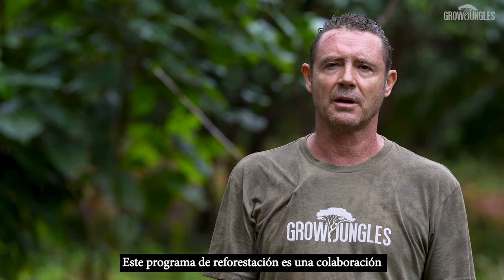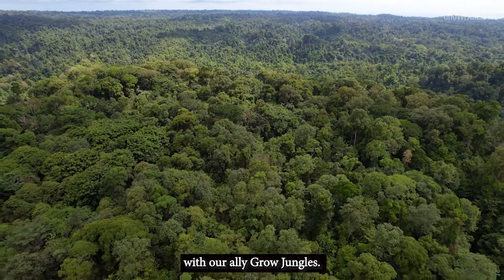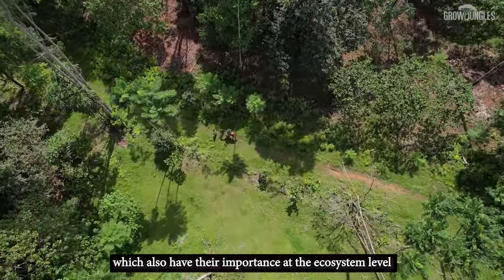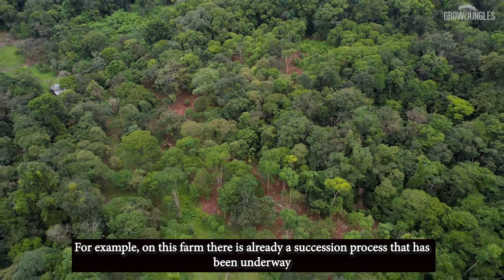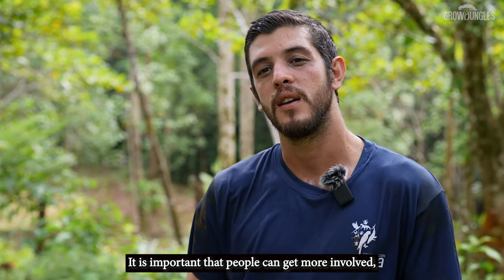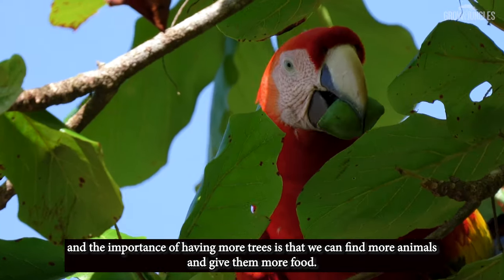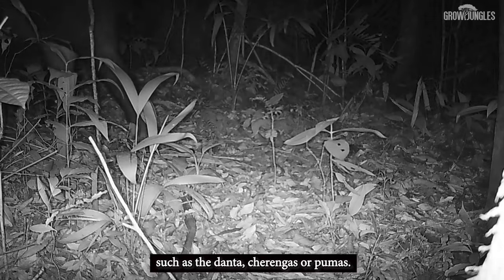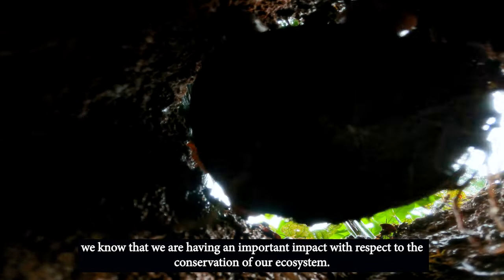Reforestation Projects at Osa Peninsula, Costa Rica | Reforestation Impact 2022 | Grow Jungles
Special thanks to Hendrick Jan Lovink & Lovink Family

Thank you to all the volunteers.
Jose David, Asdrubal, Jason, Mairon, Fray, Celco, Lester, Andres, Alexis, Froilan, Anthony, Arlin, Juan Garcia, Jonathan Miller, and Ticos's Wild

Video Production by Ivan Salazar "Cusuko Fotografia"